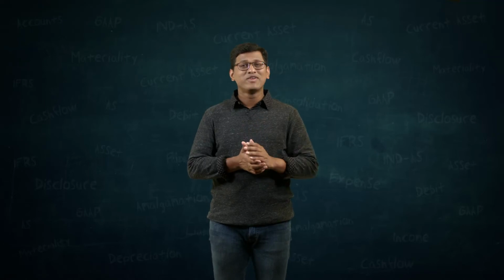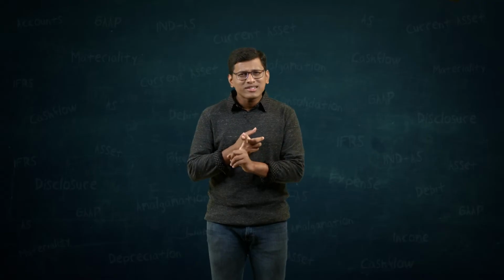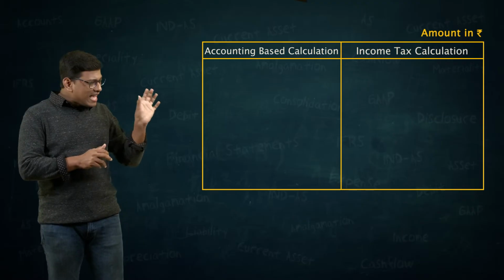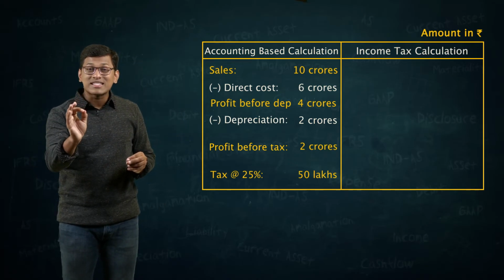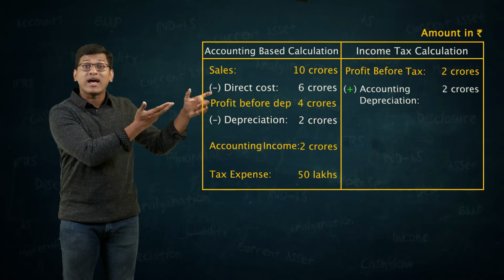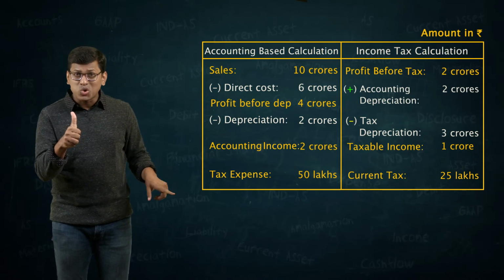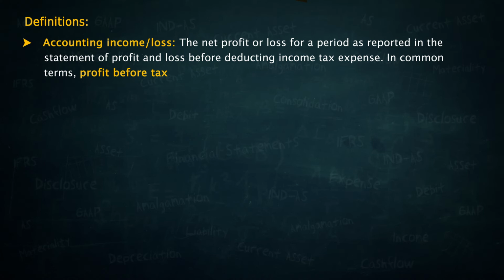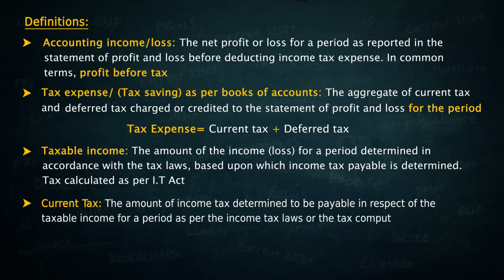AS22 - Accounting for Taxes on Income - CA Inter | Sep 25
Watch this video to learn about AS 22 on accounting for taxes on income.

Got doubts?